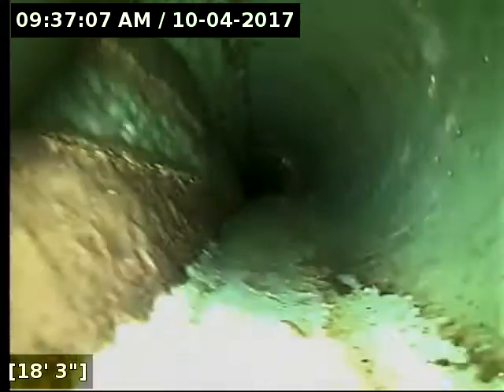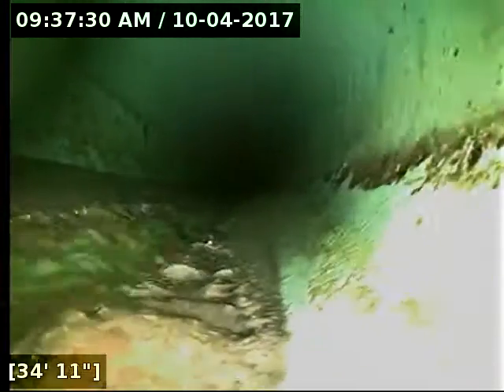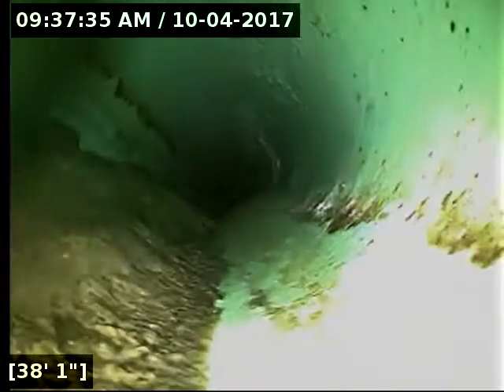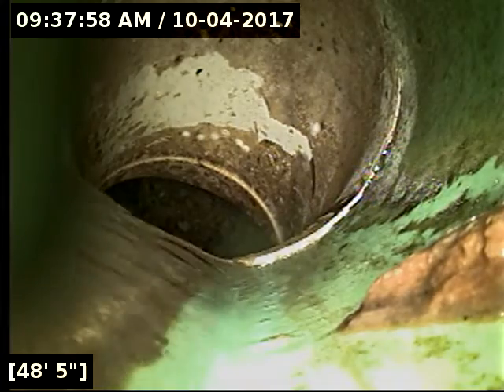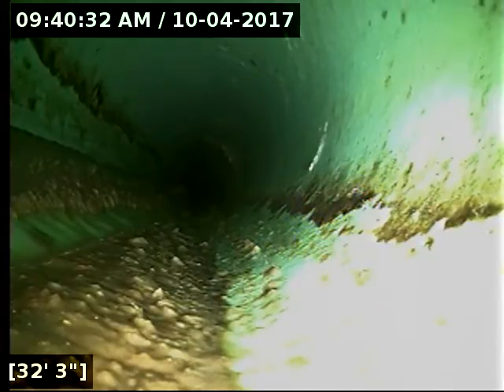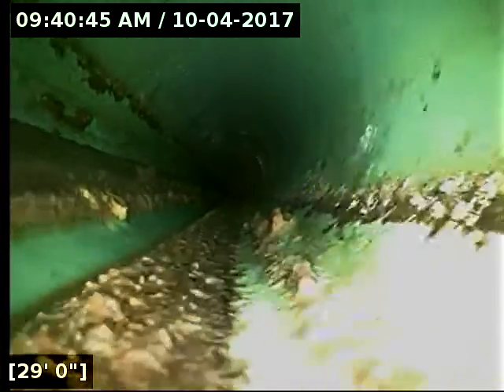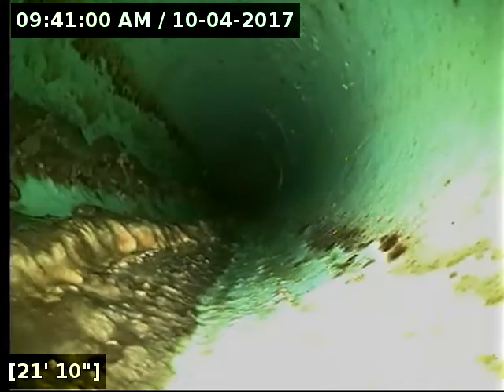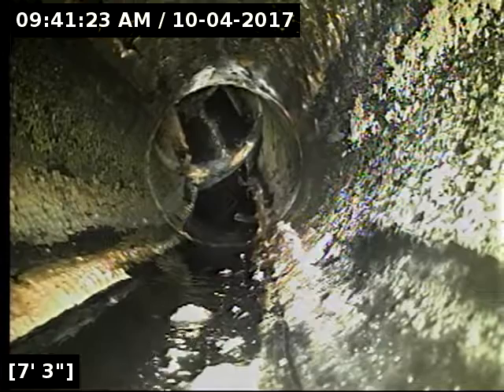2966 winkle way